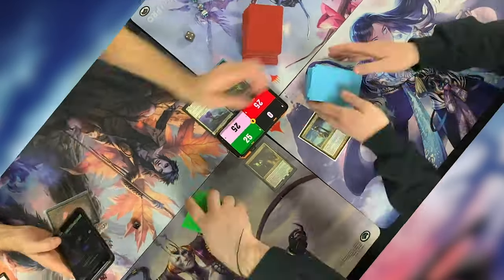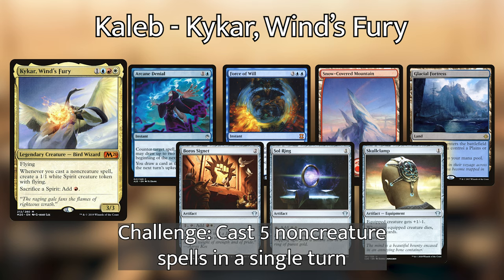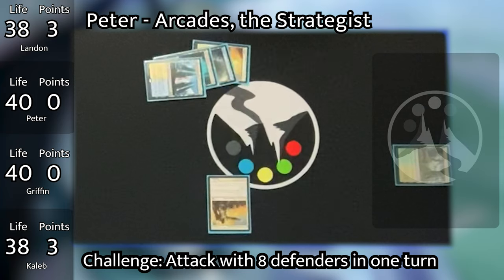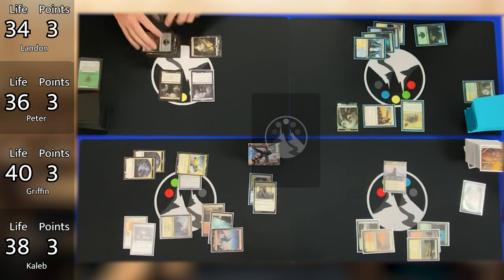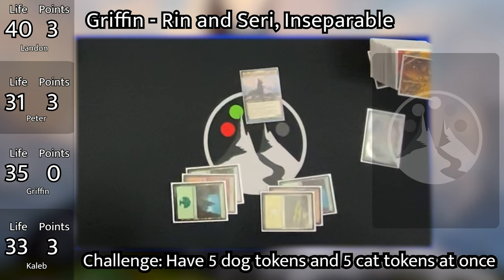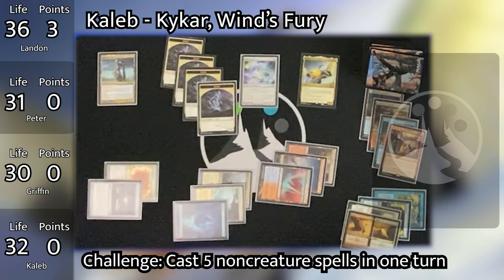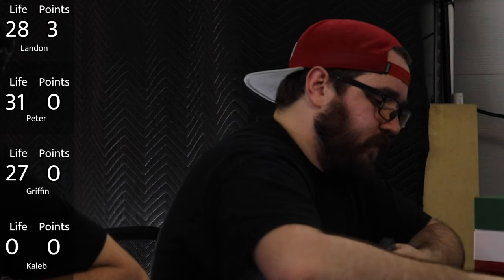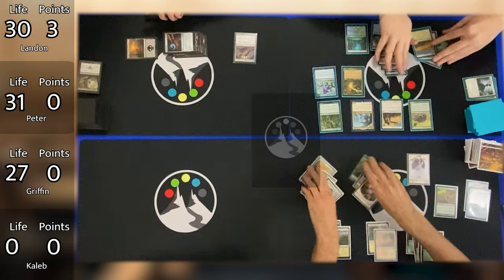Core Set Commander Clash - Vito, Arcades, Rin and Seri, Kykar - Duel of the Peaks #6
It's time for the latest episode of Duel of the Peaks, and this time we're clashing Core Sets against each other!

Landon is playing Vito, Thorn of the Dusk Rose, a unique mono-black life gain commander deck aiming to take down his opponents with massive drain advantage.

Peter is piloting Arcades, the Strategist, a powerful Wall commander casting lots of low casting walls for card advantage.

Griffin is bringing Rin and Seri, Inseparable to the table, the new Cat/Dog Dual Tribal deck that wants to overwhelm its opponents quickly and efficiently.

Kaleb has Kykar, Wind's Fury on his side, a very efficient Jeskai spellslinger deck that makes Spirits for value and casts big spells early in the game.

Note: We haven't made deck techs for Kykar or Arcades yet, but if you would like to see them, let us know in the comments and we'll put that on our list in the future!